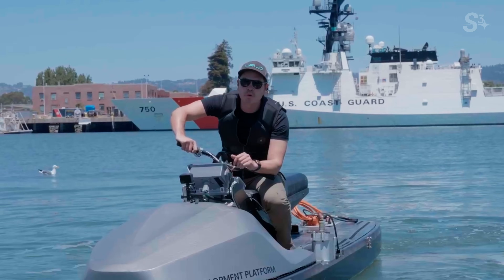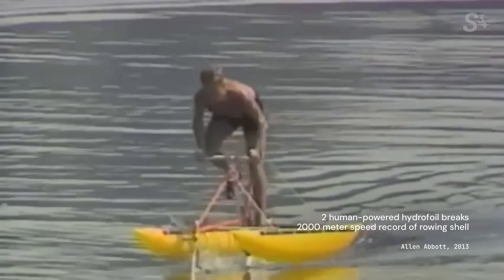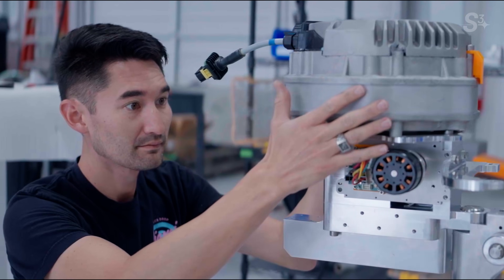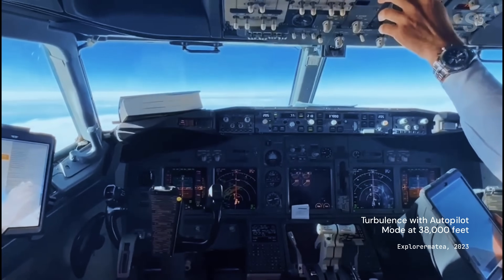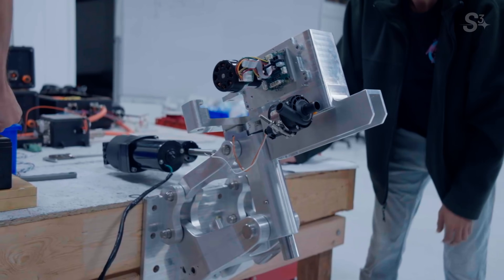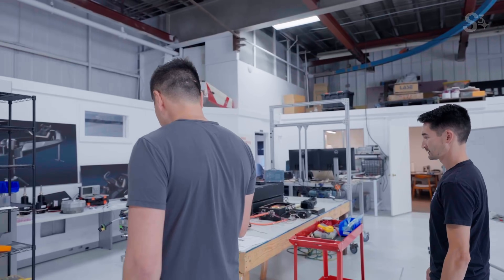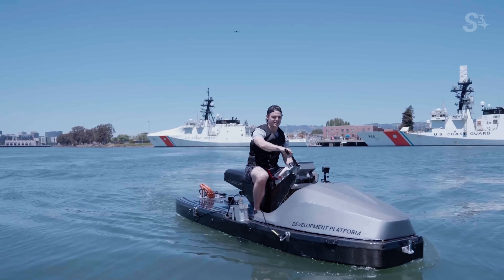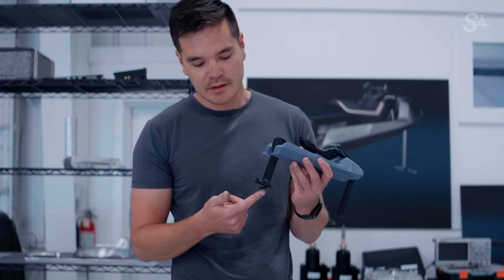I Tried an Experimental Hydrofoil Jetski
Hydrofoiling was discovered in the 1800s, but only in the 2020s is the technology being broadly utilized. It is still the early days for hydrofoiling tech! I filmed with Valo, a company based in Alameda, CA, to try out their R&D "hyperfoil" vehicle for Episode 55 of S3.